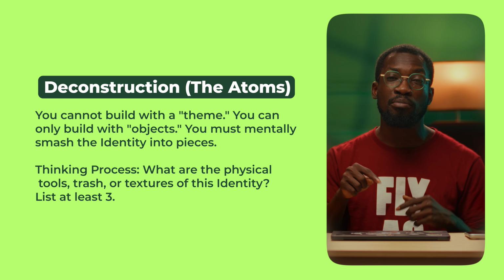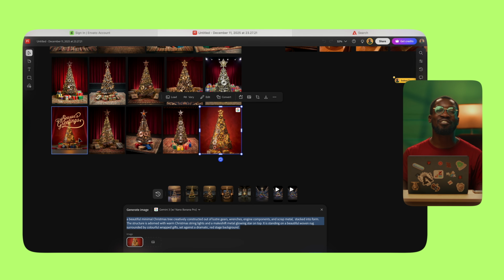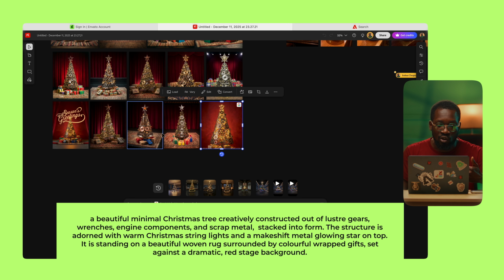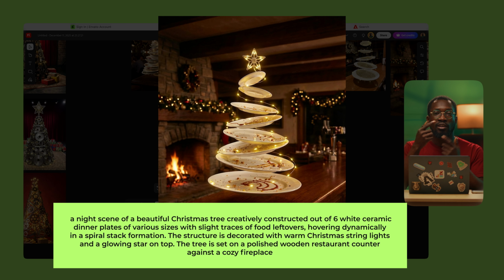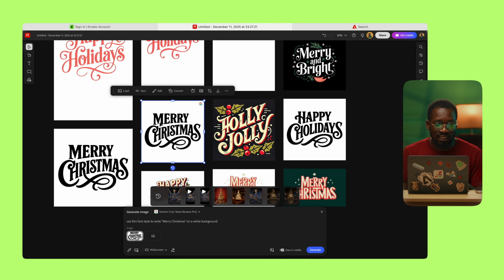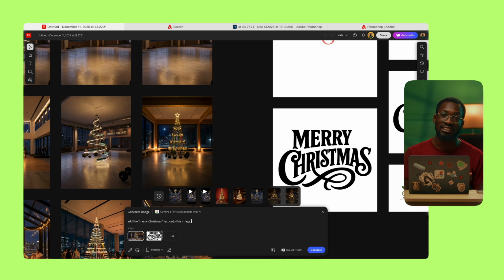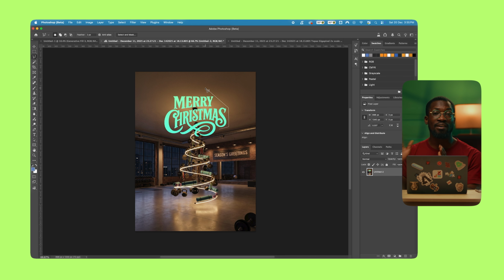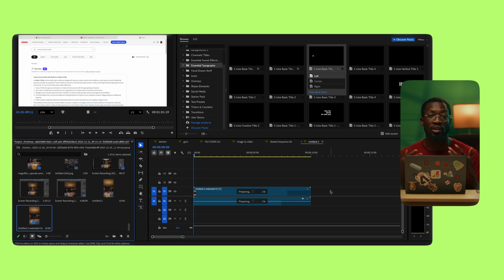Nano Banana Pro + Firefly: My Professional AI Design Workflow for Custom Christmas Cards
And for those who Stuck around to the end use this link to have access to my Firefly Boards Have Fun but don't break it!.

Stop settling for generic AI art. Learn how to master the "Creative Co-Pilot" workflow to build professional, industry-specific assets from scratch.

In this comprehensive walkthrough, I’m pulling back the curtain on my entire professional workflow to show you how I  built 3, thematic Christmas cards using Adobe Firefly and Google’s Nano Banana Pro.

We don't just stop at a static image, I show you how to upscale for broadcast quality and transform your designs into cinematic, high-end videos. Whether you are a designer looking to level up your client offerings or an AI enthusiast, this blueprint will change how you think about "prompting.

CAMERA (My Rig)
Blackmagic Pocket Cinema Camera 6K Pro
Sigma 50-100mm f/1.8 DC HSM Art Lens

KEY & FILL LIGHTS
Amaran 200d
Amaran 150c
Amaran 100d

ACCENT & PRACTICALS
Aputure B7C
Aputure MC
Godox TL60
Ulanzi UA20